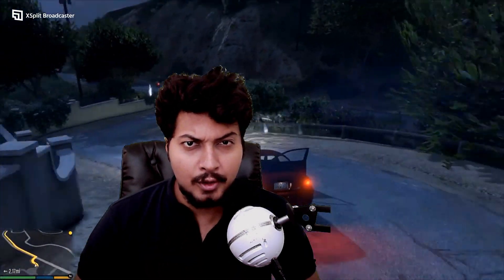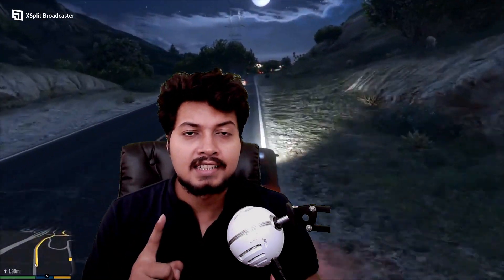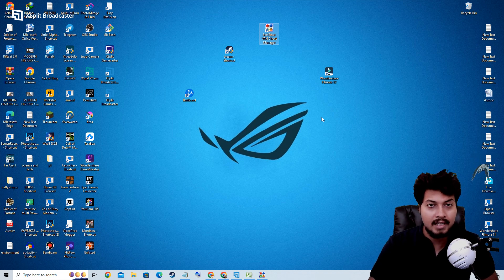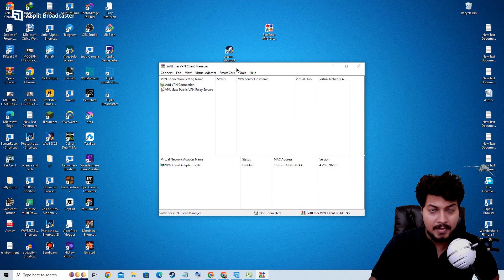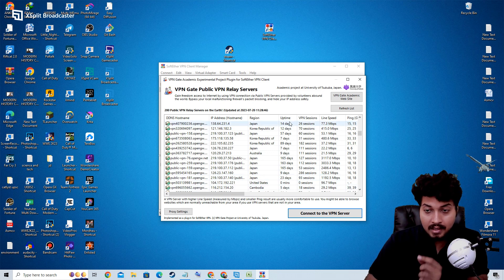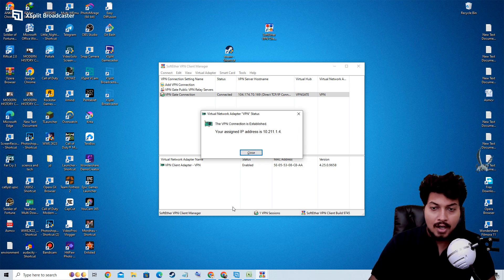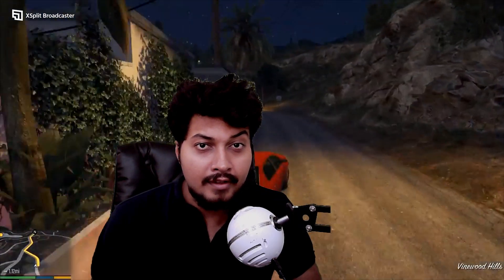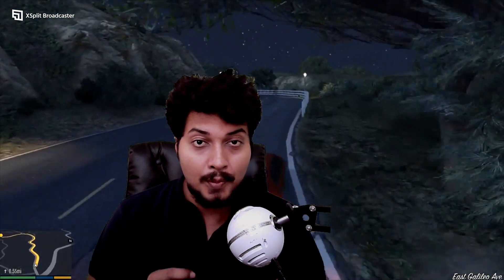Rockstar games launcher error 134 gta5 | How to fix error 134 game || by borntoplaygames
borntoplaygames How to fix error 134 game Rockstar games launcher error 134 gta5 how can we get out of 134 error in gta 5

.MY BEST COMPONENTS, I RECOMMEND YOU TO BUY.